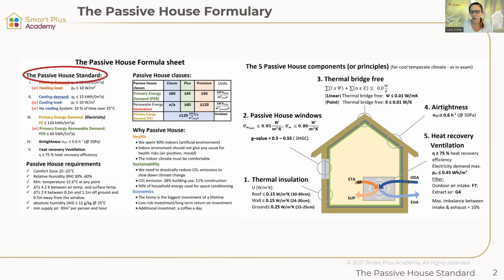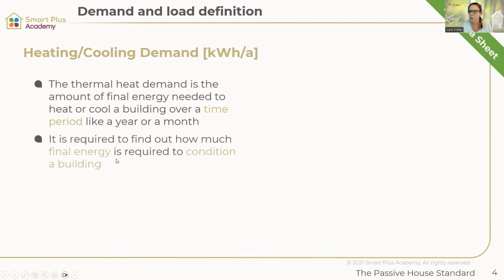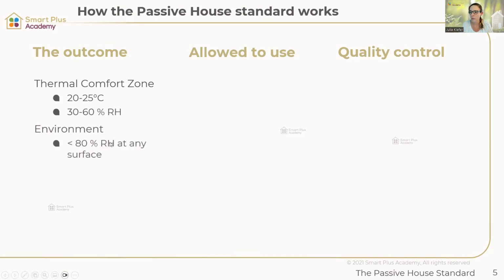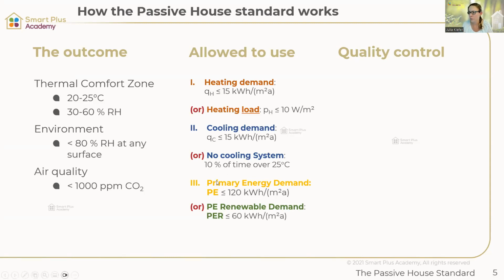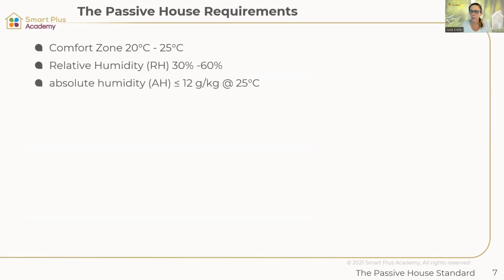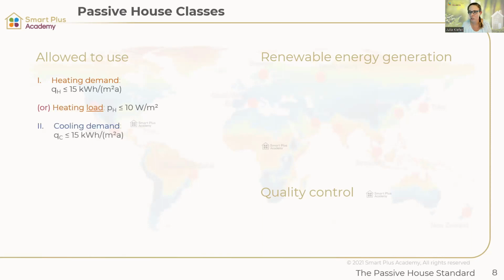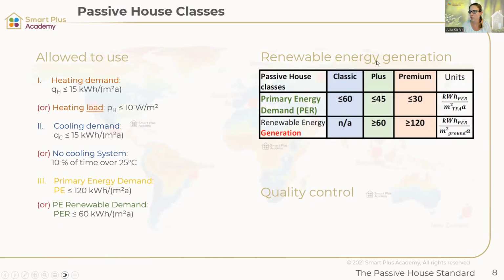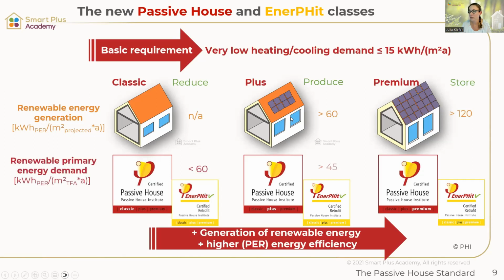Unlocking the Secrets of Passivhaus Design 🏡✨ | Smart Plus Academy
Ever wondered how Passivhaus buildings achieve remarkable energy efficiency? 🌍 Join us as we dive into the essentials of Passivhaus design, offering insights and tips for aspiring designers and tradespeople. Perfect your skills with Smart Plus Academy and lead the way in sustainable construction. Don't miss out on becoming a part of the green revolution with us!